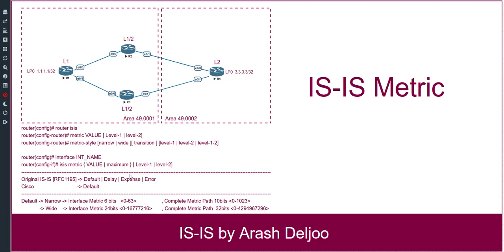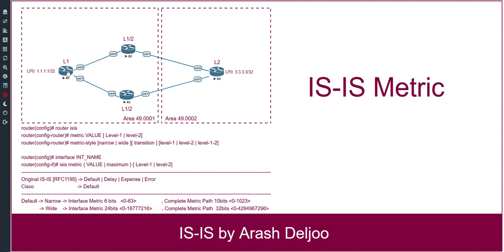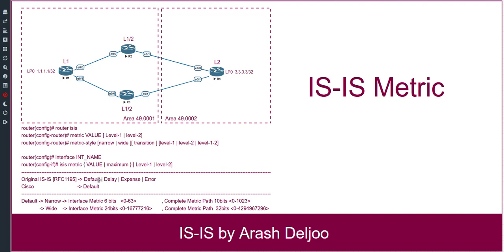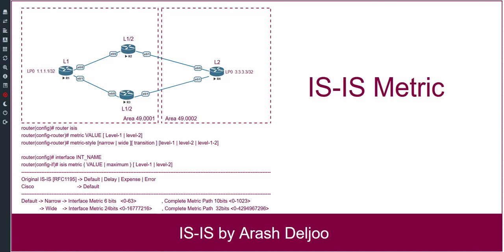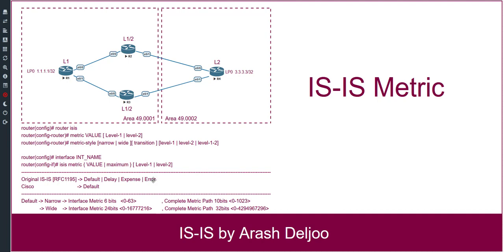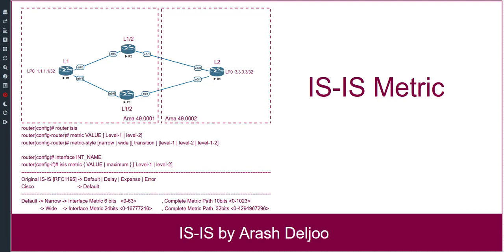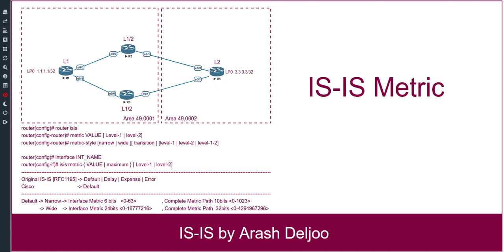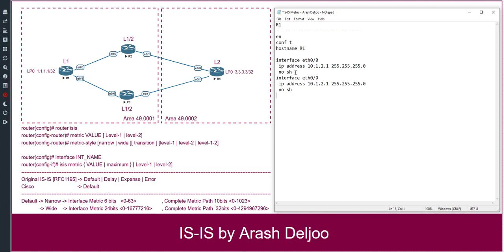15 IS-IS Metric by ArashDeljoo - P1/6